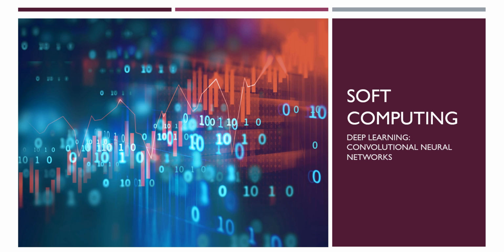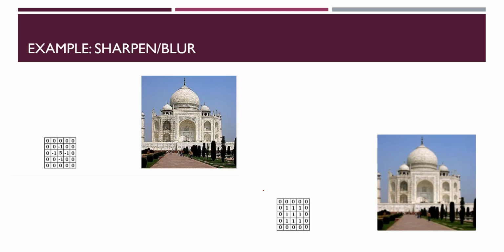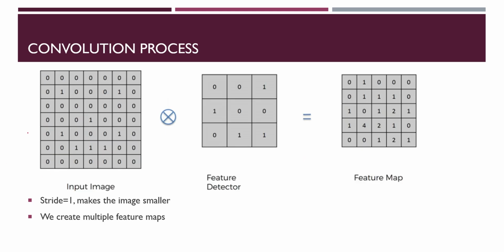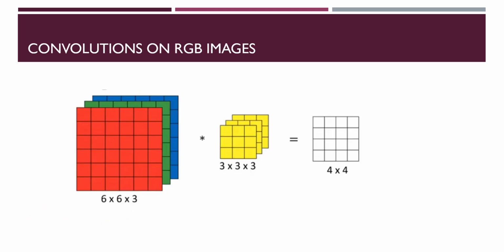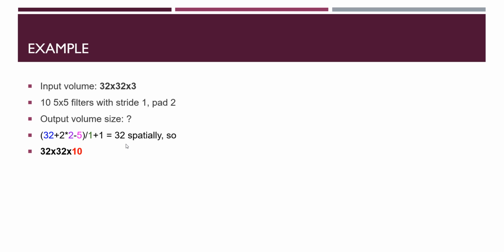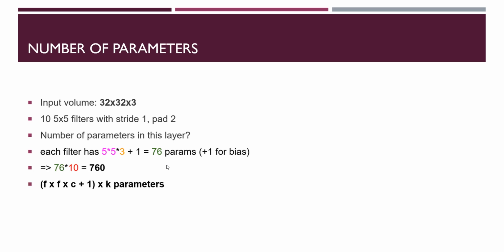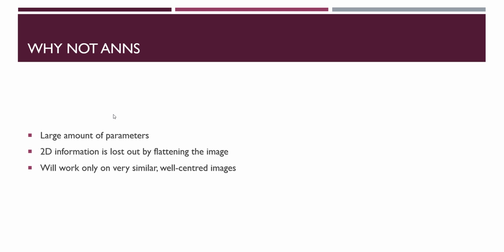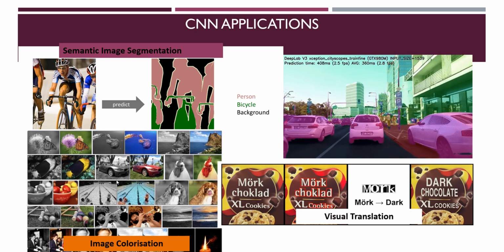CNN-Introduction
This is a short video on Introduction to Convolutional Neural Networks (CNNs).